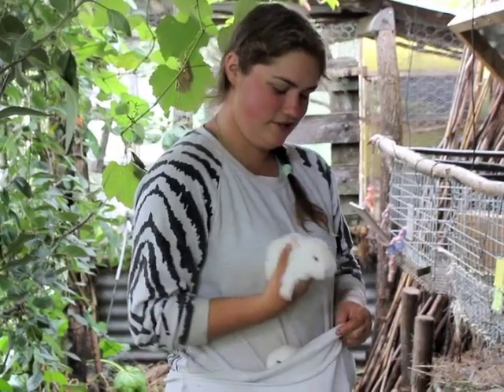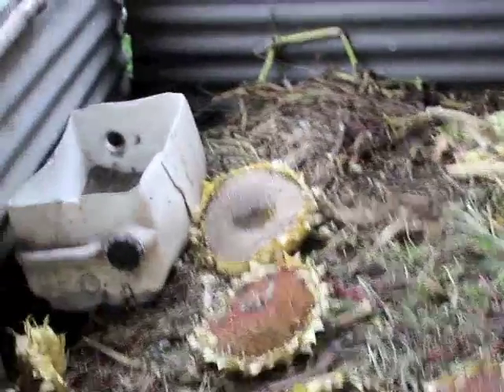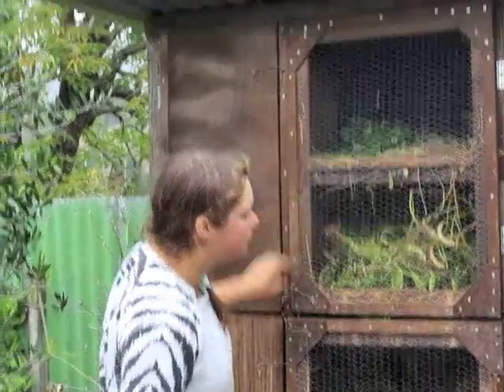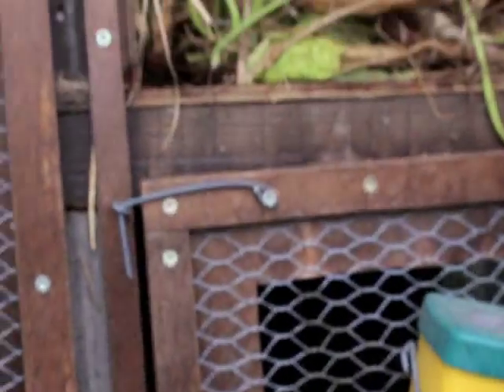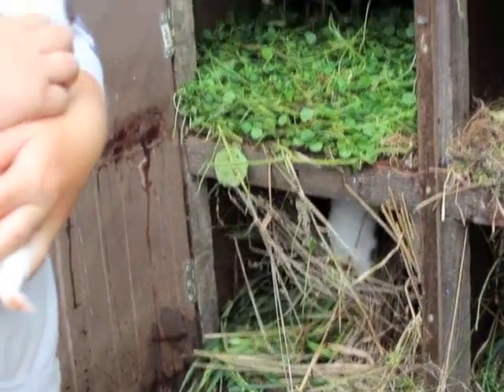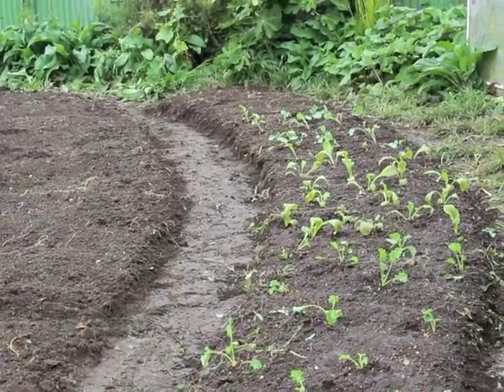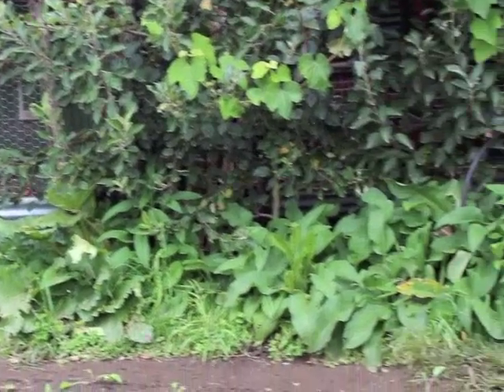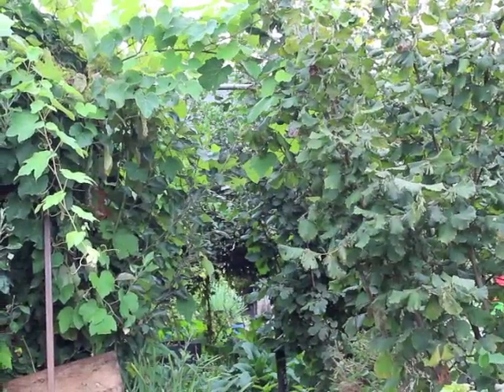Regenerative Urban Farm - March 2016 - Koanga Institute (NZ)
An overview of some of our animal systems and whats happening this time of year in our urban farm. If you're interested in learning more please view our education page in our online shop and see when our next Urban Farming Workshop takes place